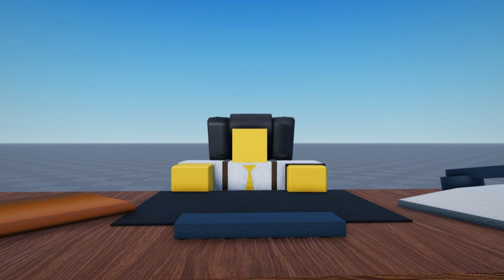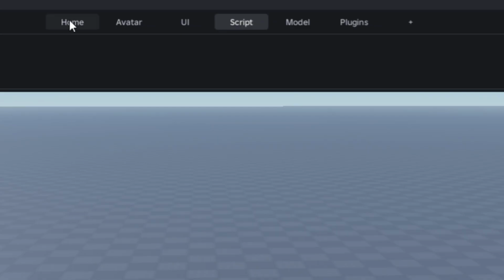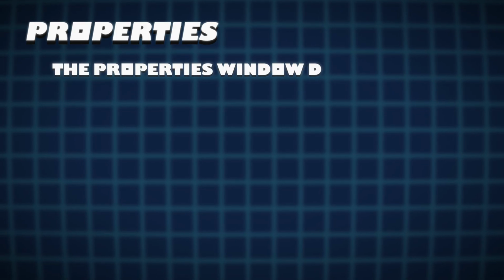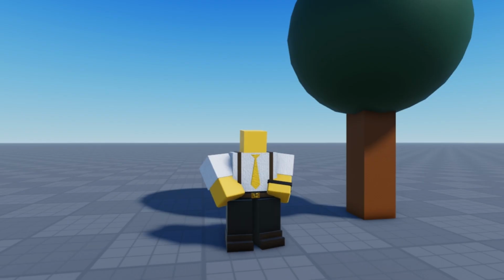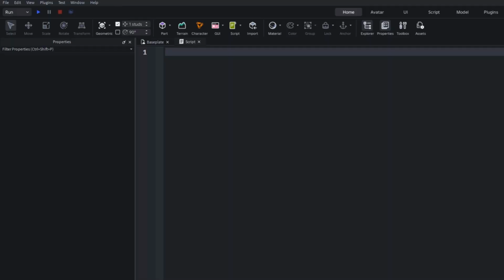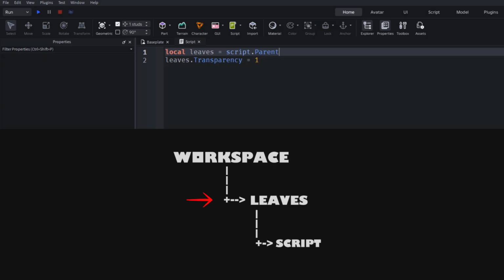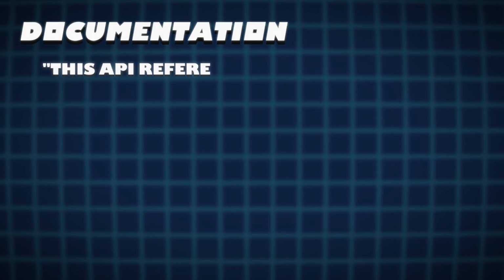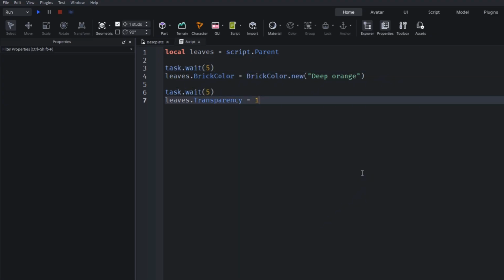Roblox Studio for the New Dev | Introduction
Are you a new roblox developer? Do you have thousands of brilliant game ideas but can't realise them because scripting is too hard? Well you're in the right place.

In this video series I'll teach you how to make game in Roblox Studio, from the absolute basics to intermediate scripting and beyond!

I aim for short, clear videos with practical examples for game development.

Chapters:
0:00 Introduction
0:28 What is an object?
1:12 Basic studio windows
2:26 Inserting parts and changing properties
3:09 Coding
5:13 Documentation
6:05 Outro